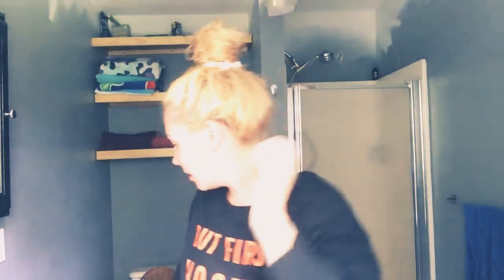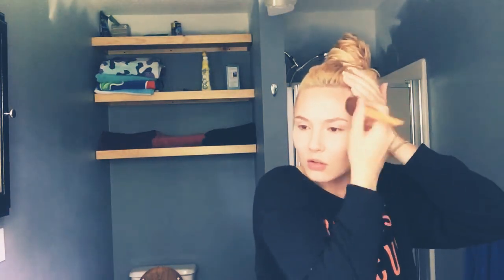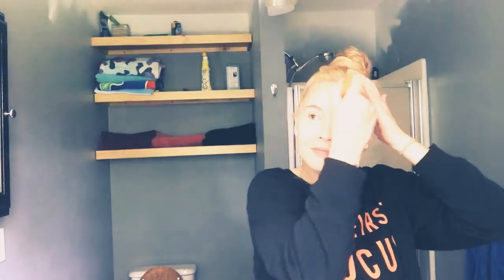New setting powder: NYX: First Impression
Hey all! I bought a new setting powder to see if it’ll work for me! I have a hard time with setting powders! I tried the NYX translucent finishing powder!

Links: Facebook: Paige DeBrot
My sisters FB: Carrin Snook